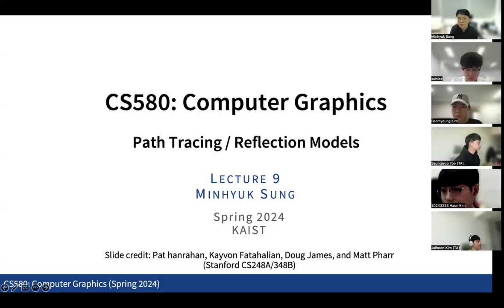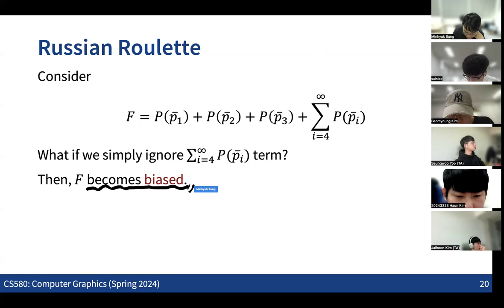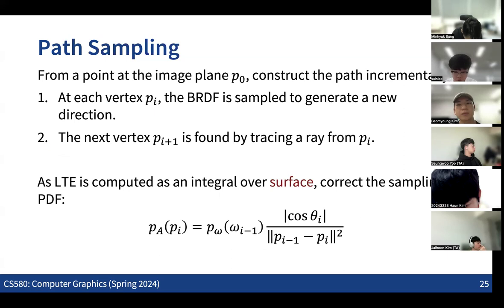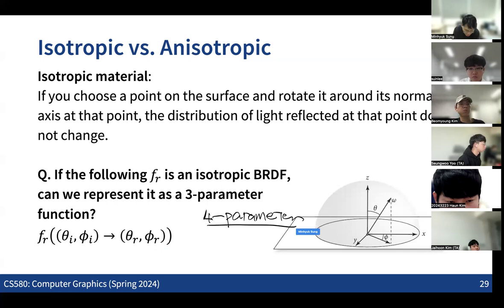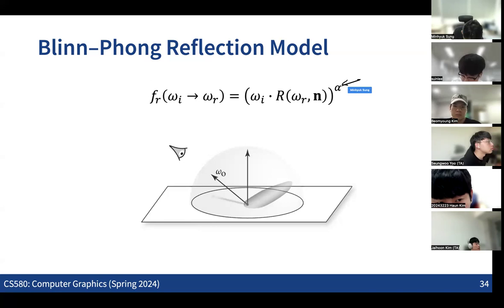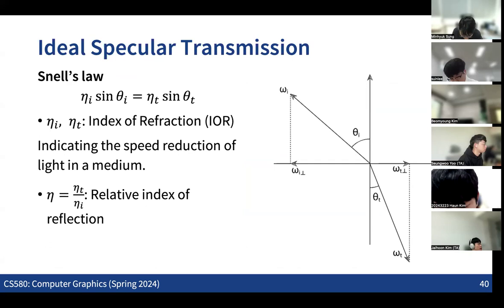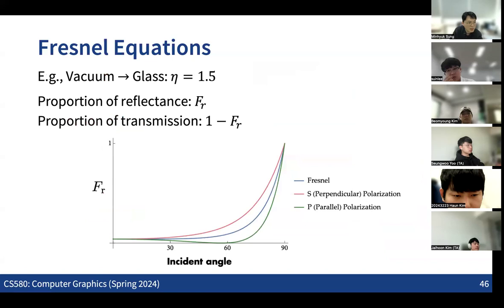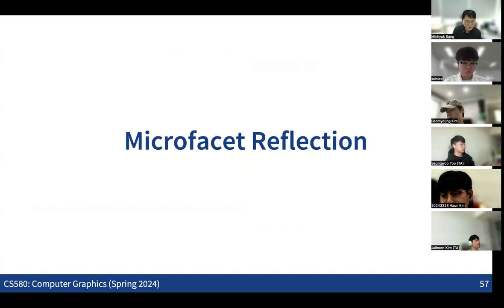Lecture 09: Path Tracing / Reflection Models (KAIST CS580, Spring 2024)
Slide credit: Pat hanrahan, Kayvon Fatahalian, Doug James, and Matt Pharr (Stanford CS248A/348B)

Correction:
58:10: The sign in the denominator should be '+' not '-'.